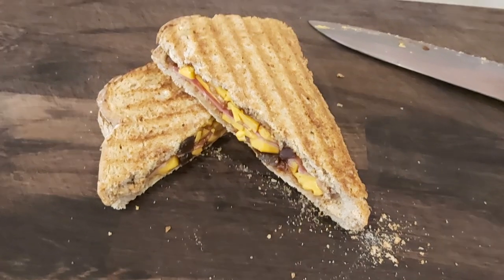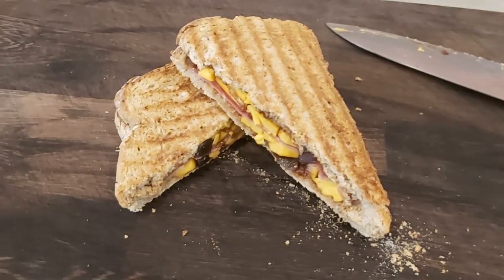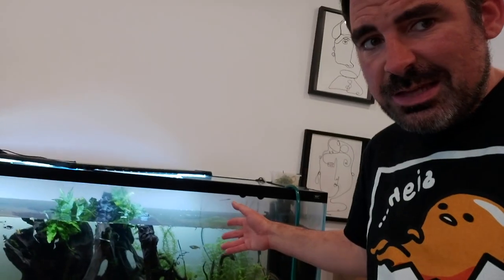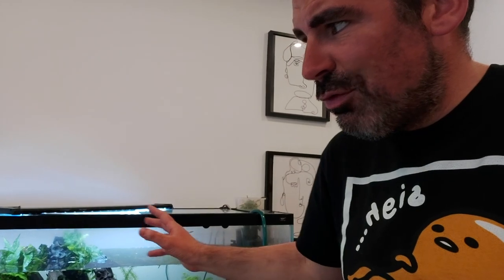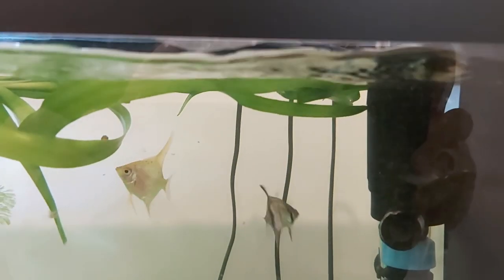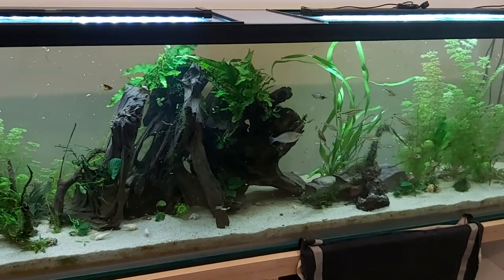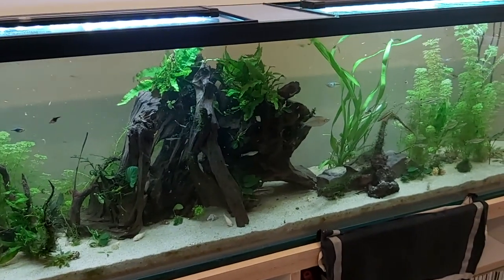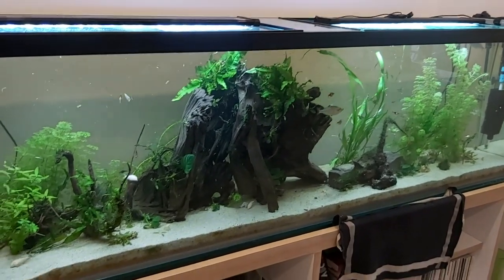5 NEW ANGEL FISH | HOW TO WATER CHANGE A BIG AQUARIUM THE EASY WAY | STEP BY STEP GUIDE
Exciting times, I just got some brand new fish for my 7ft tank! Just before they arrived I gave the big tank a 50% water change. I've explained a step-by-step guide on how stress-free this can be.